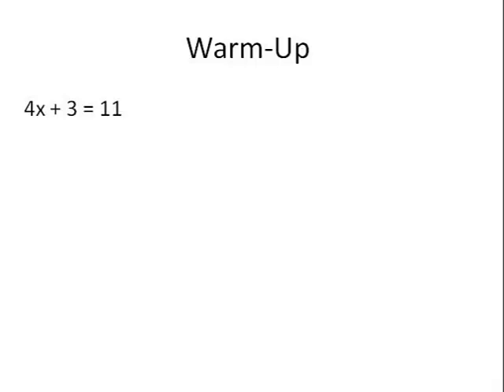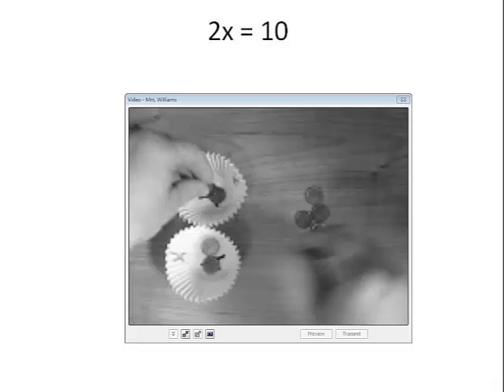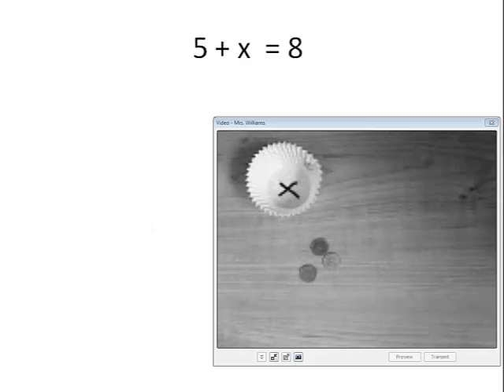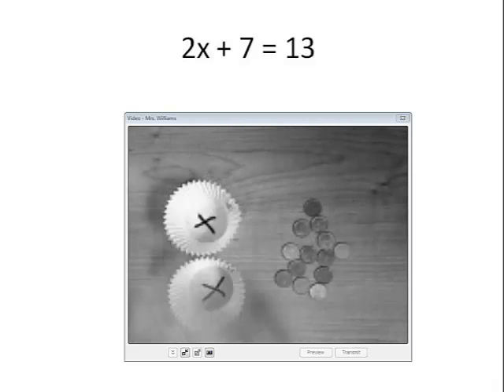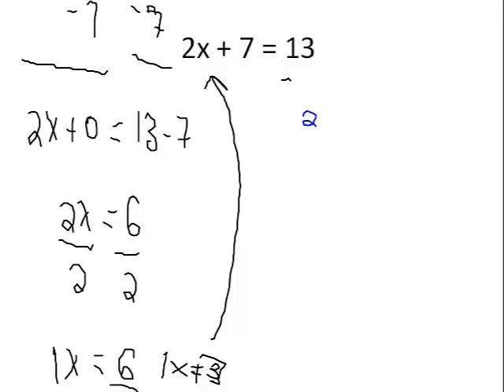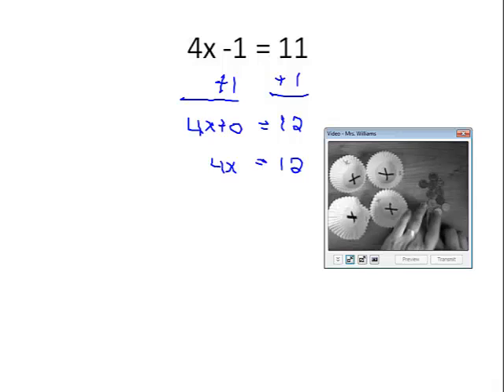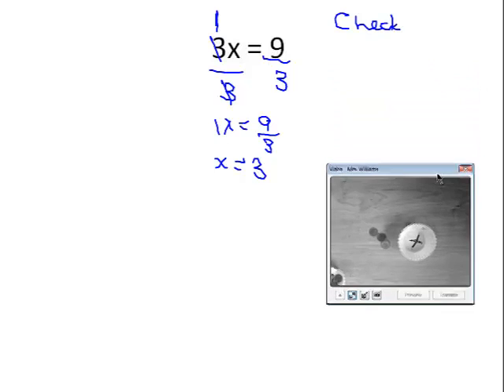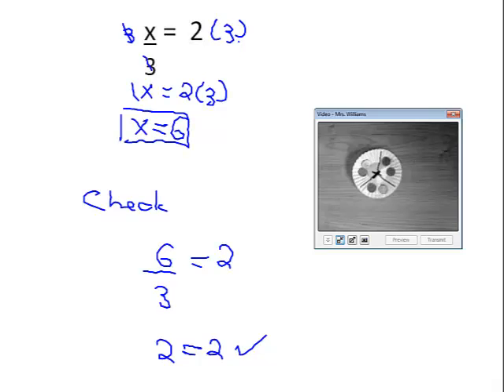Ma7U6L2 XBox Practice